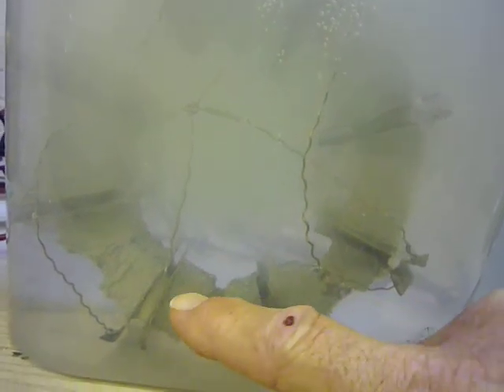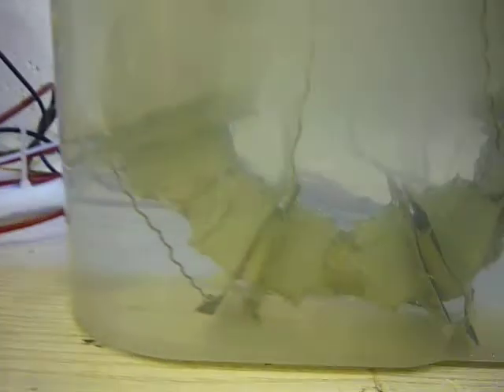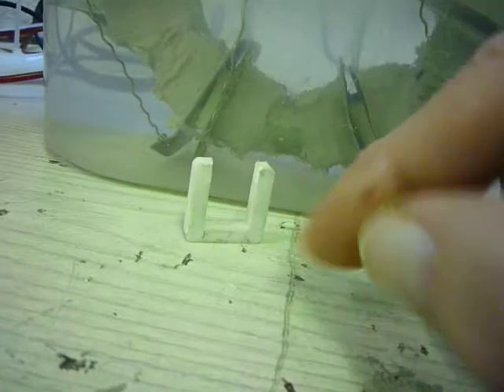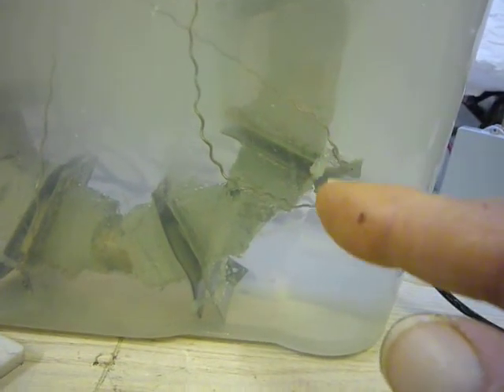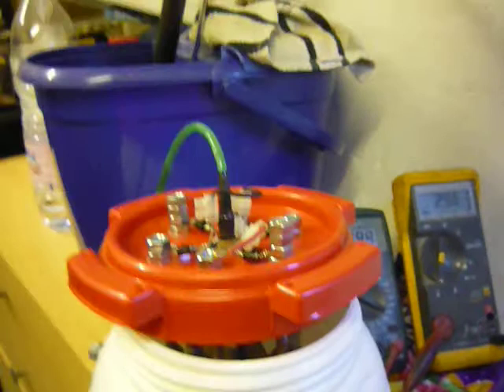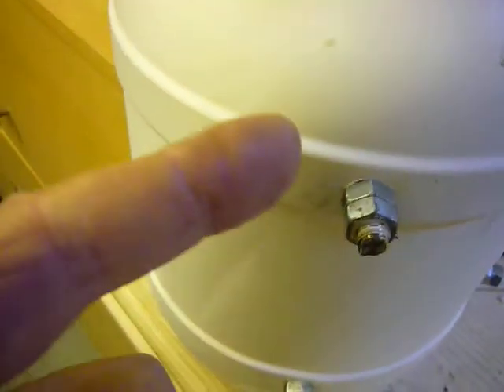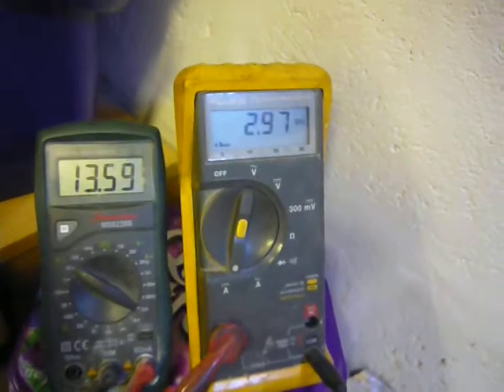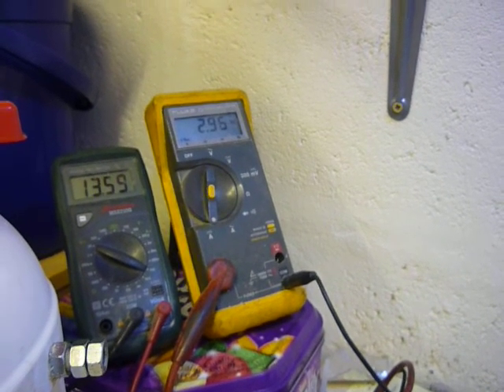ORB - HHO magnetic cell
12.36volts @ 3amps